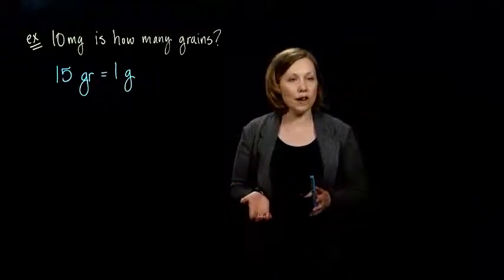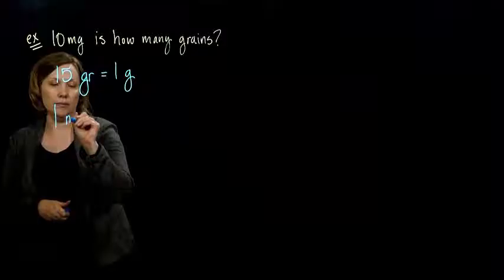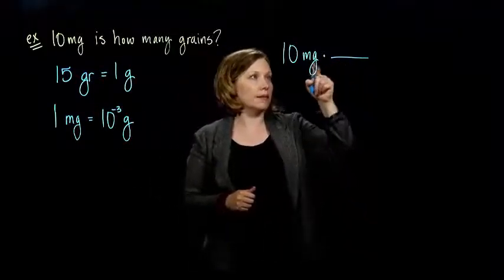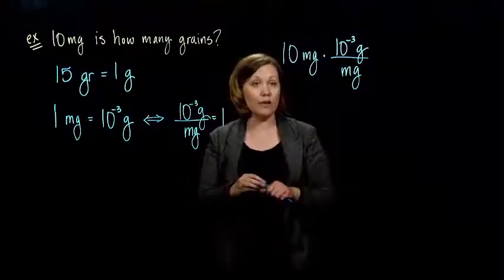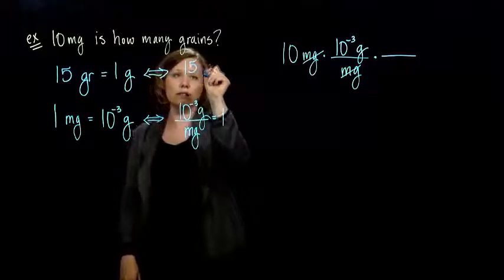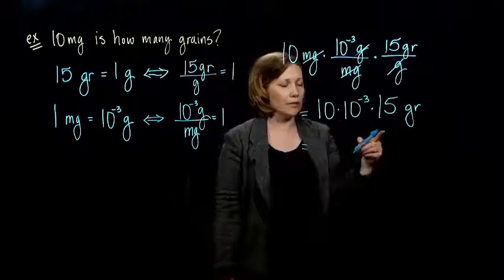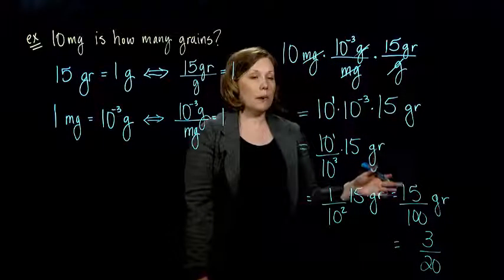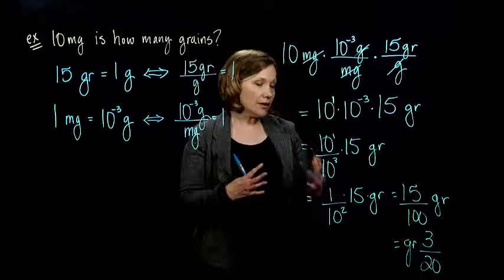Claire Burke: 3.4.2 Apothecary and Household Systems